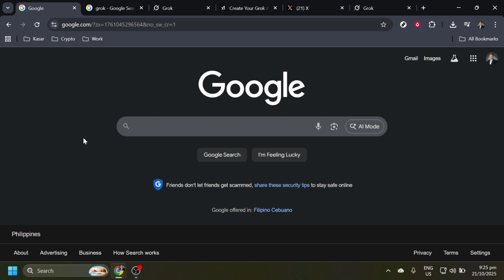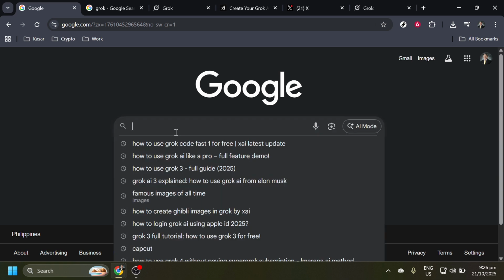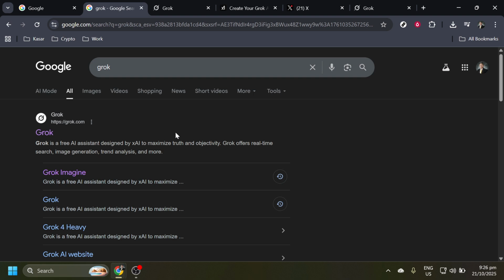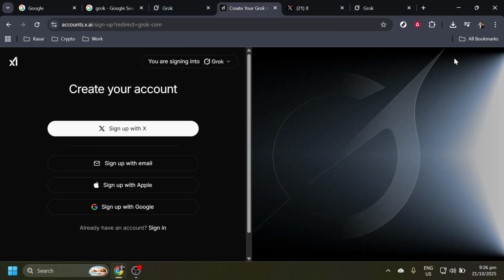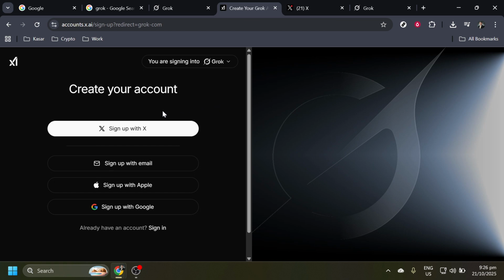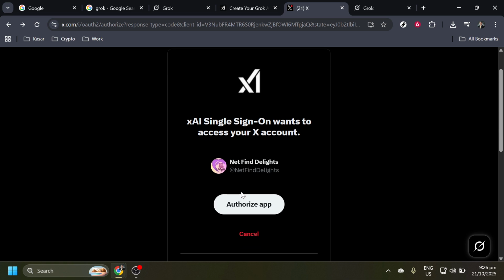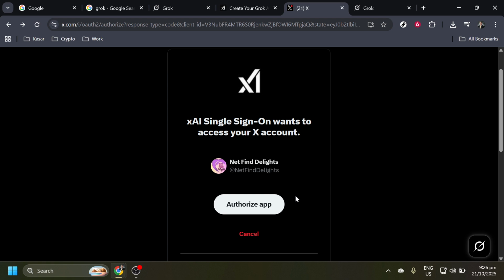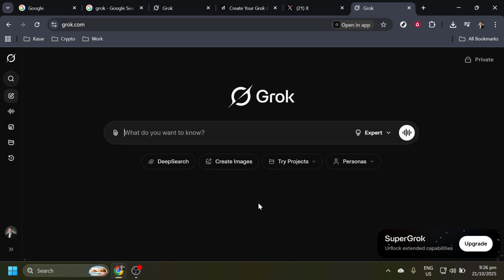How To Sign Up Grok With X Account (Real Proof)